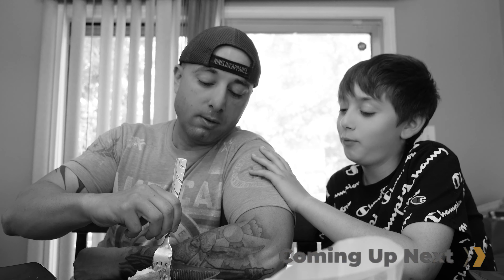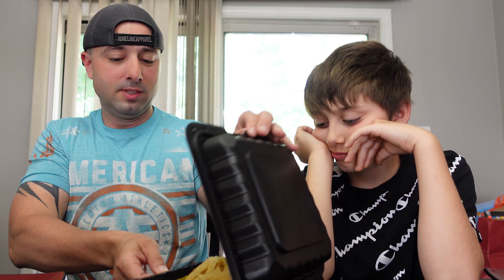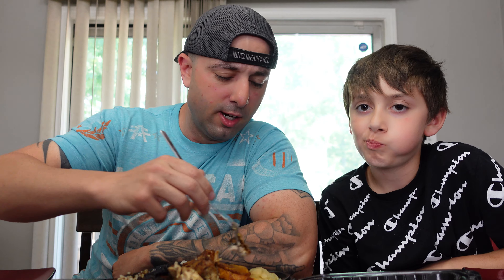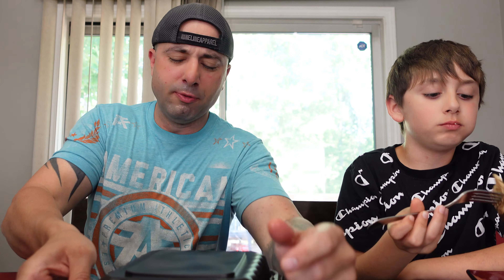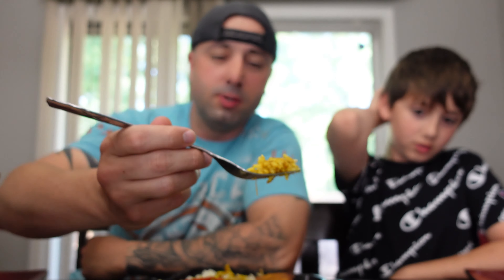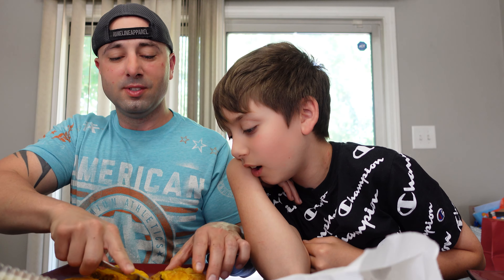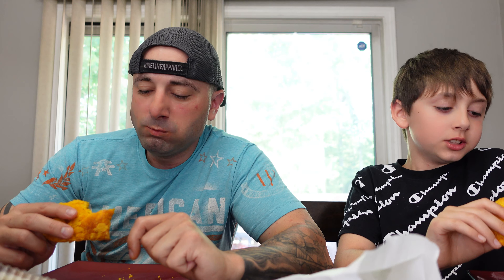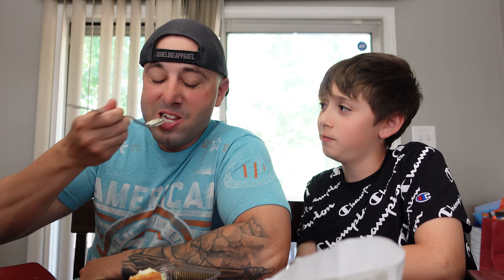Americans Try Jamaican Food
Americans Try Jamaican Food for the first time. I have tried Jamaican beef patties, but I never had the full experience of Jamaican food. I was able to locate a local Jamaican restaurant and try authentic Jamaican food that ended up tasting pretty amazing. I have to say, I really enjoyed the Jerk Chicken. Looking forward to seeing you all in the next video.